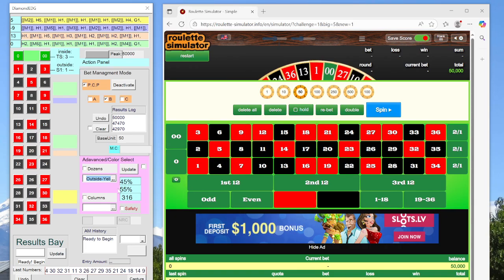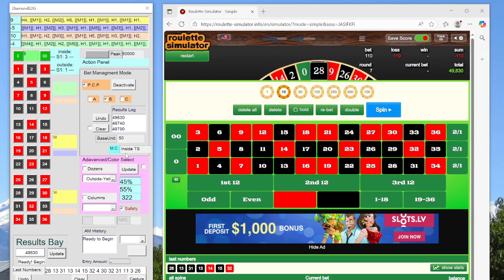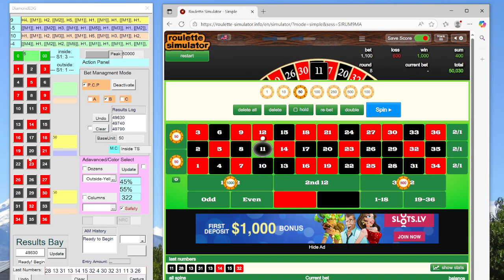Roulette Lab 52 : Serious Strikes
Discord me at GoldBotRX thanks